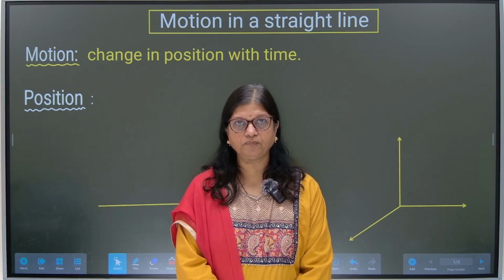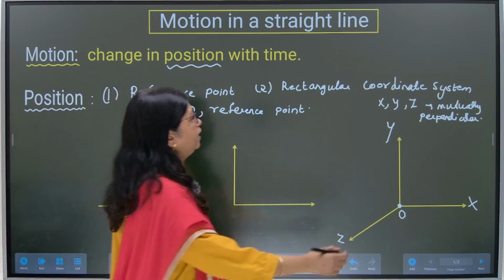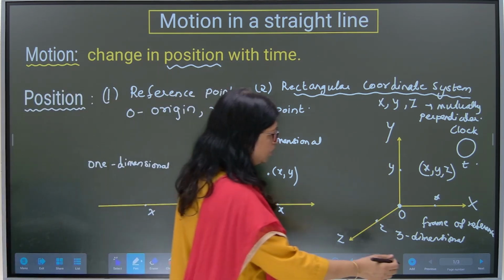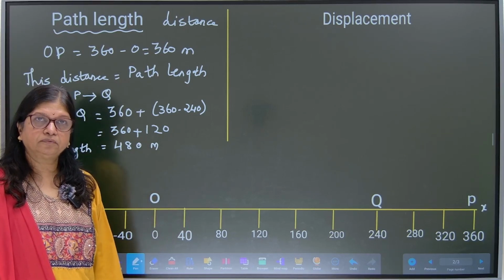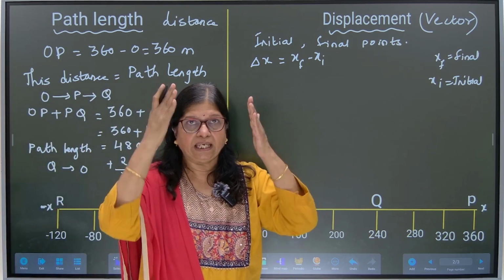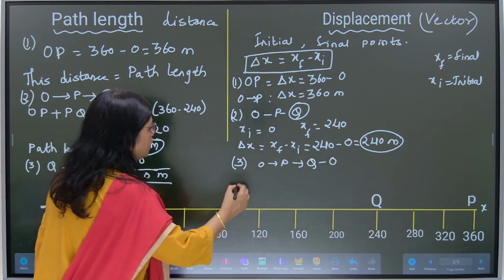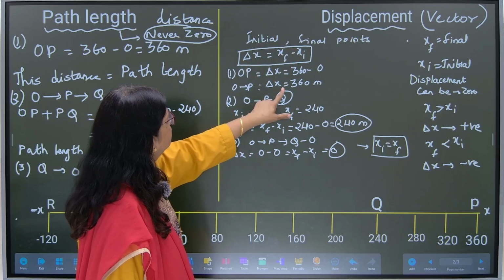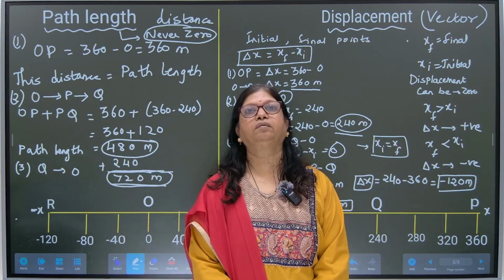Motion in straight line - Position,Pathlength,Displacement|Chapter2|Eng |Class11|JEE/NEET|NCERT|CBSE